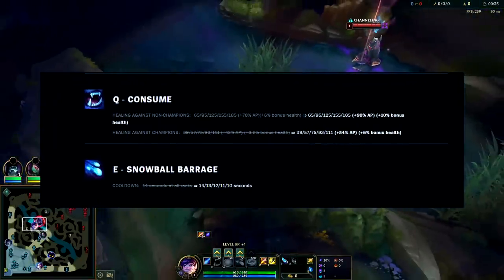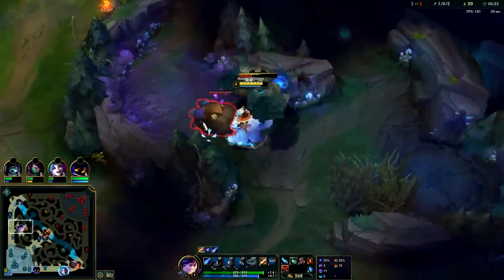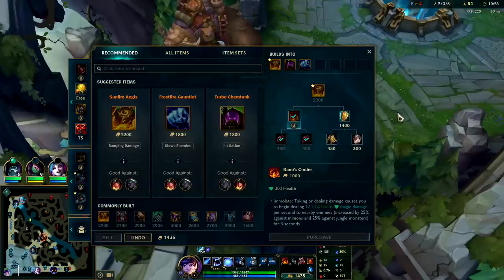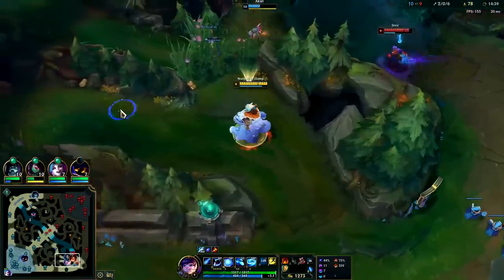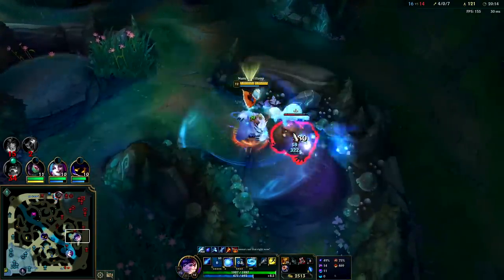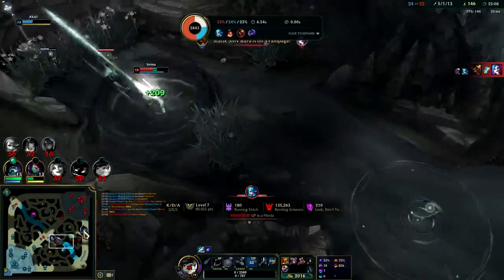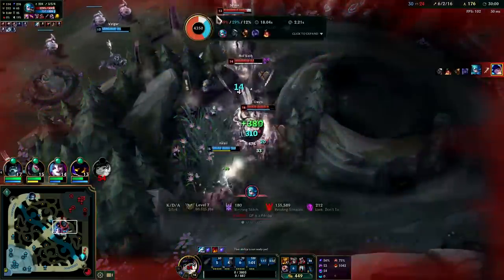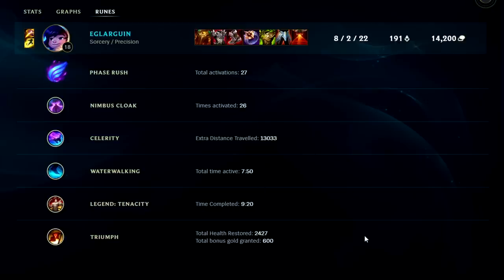NUNU BUFFS WENT TOO FAR? THIS IS WHAT NUNU CAN DO AFTER THE BUFFS! 👌 - League of Legends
NUNU BUFFS WENT TOO FAR? THIS IS WHAT NUNU CAN DO AFTER THE BUFFS! 👌
League of Legends Season 12 Nunu Gameplay Tutorial Guide